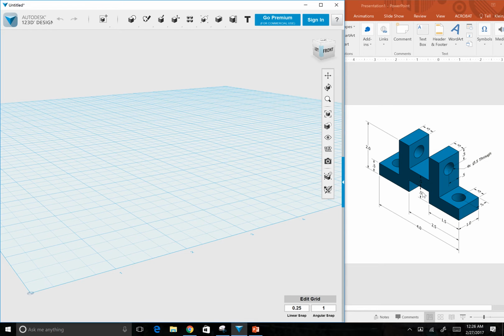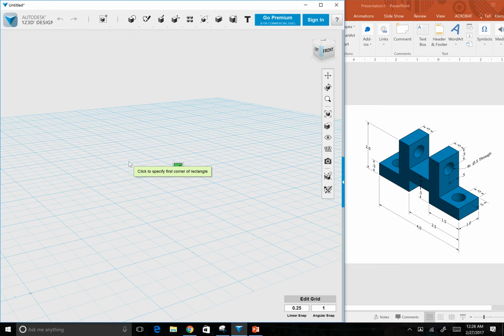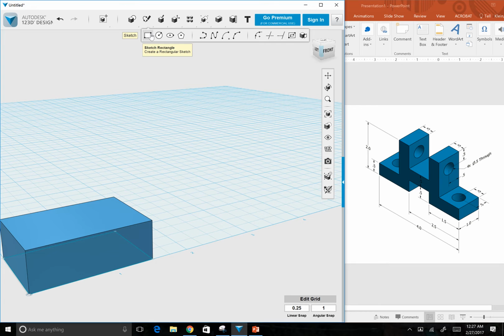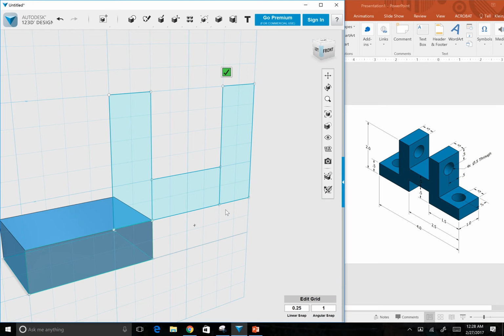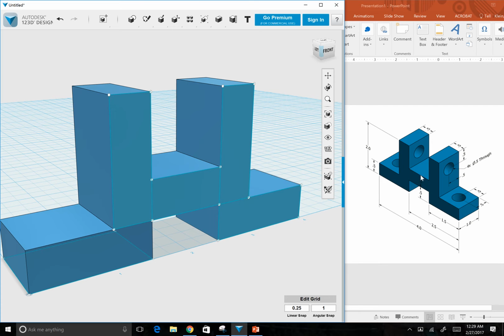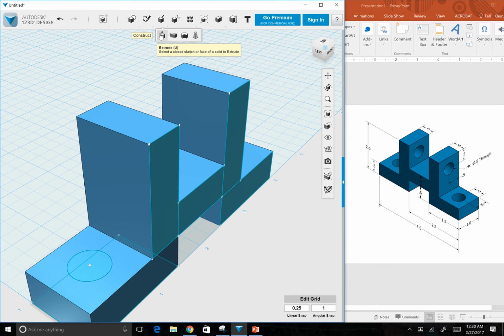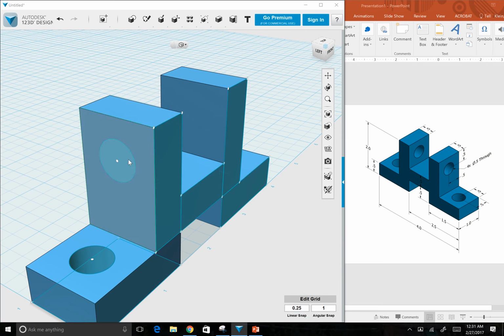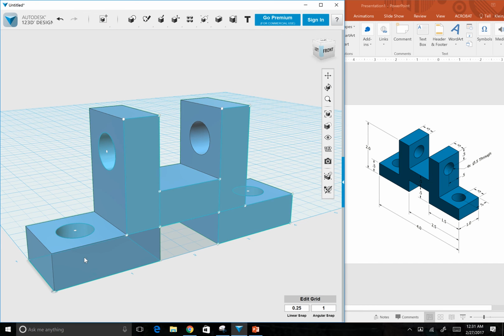123D Design Intro